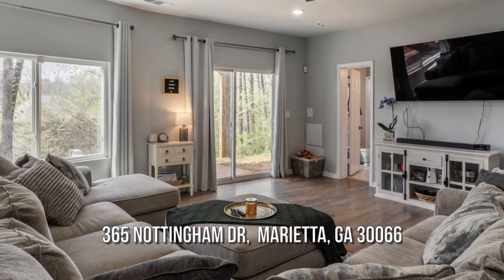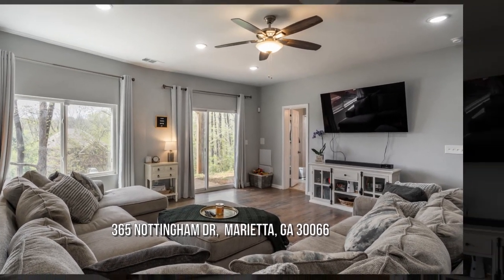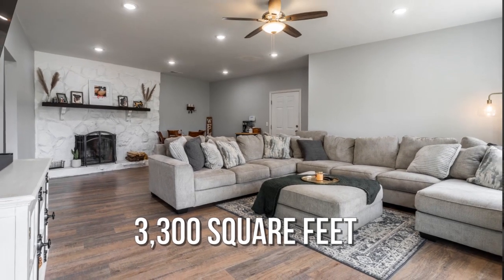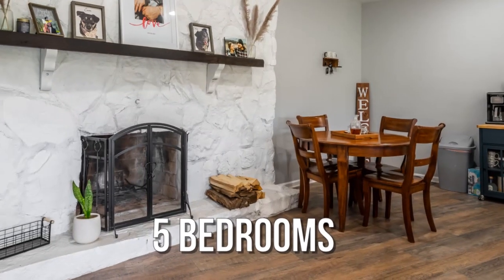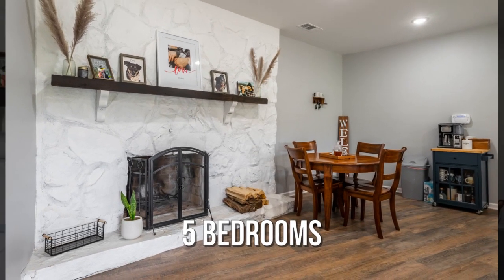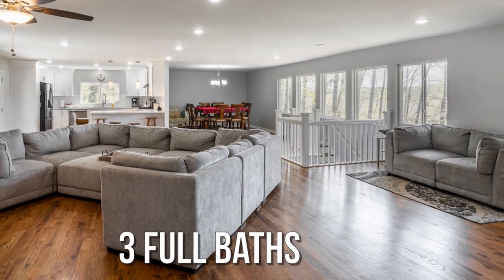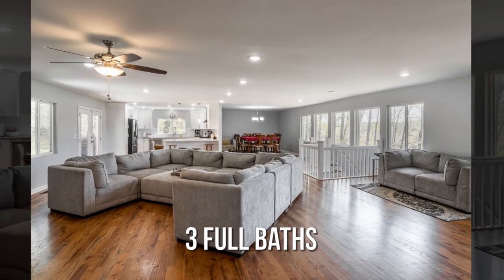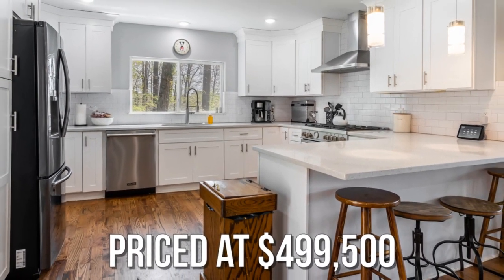365 Nottingham Dr, Marietta, GA 30066 - Mersiha Prozorac - MLS 7031893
365 Nottingham Dr
Marietta, GA 30066
MLS 7031893

Relax, you've found it!!! This delightful 5-bedroom 3-bath 3,300 sq ft heated and cooled contemporary is perfectly situated in the Canterbury Park development, within the highly desirable Marietta neighborhood. The home stands on a quiet cul-de-sac. The shopping and dining variety of Town Center Mall and the allurements of Noonday Park can be found within comfortable driving distance. Within, the residence is rich with remarkable advantages. Hardwoods provide warm flooring in the foyer and living spaces, beneath a rare combination of fashionable and natural lighting. The roomy open floor plan presents a blank slate for interior design. The two crackling fireplaces (living room and basement) impart a cozy feel to the atmosphere and create a couple of prime spots for conversation or solitude. The kitchen features inspiring counter space in an attractive layout. In light that is both stylish and natural, this oasis of culinary accomplishment looks like a catalog photograph. The master bed...

Contact Agent:
Mersiha Prozorac
A-1 US Real Estate Brokers, Inc